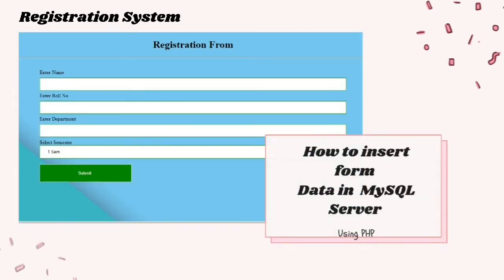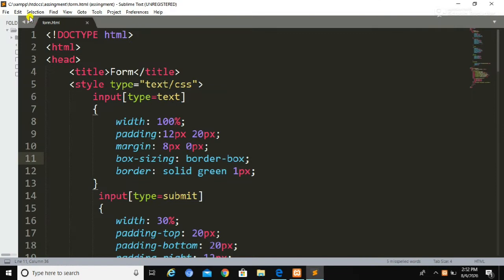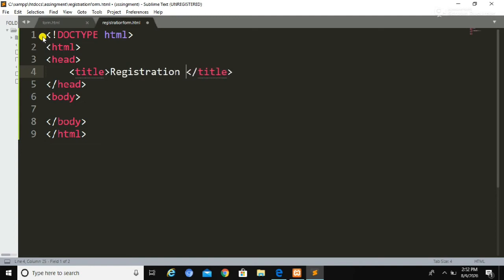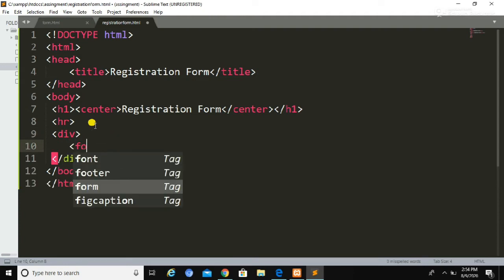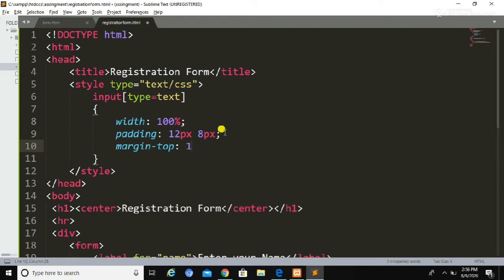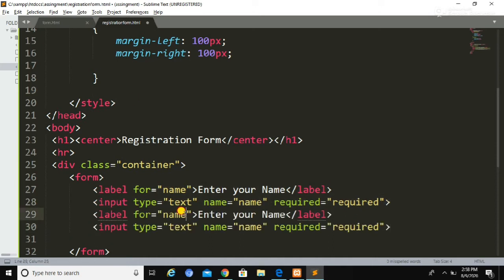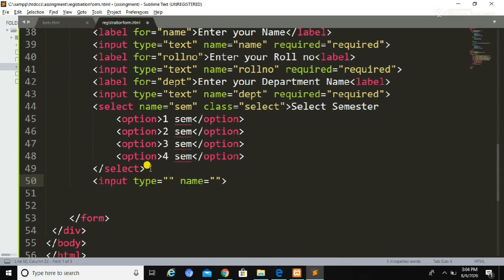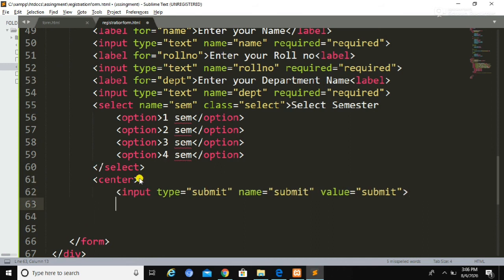Insert form data into MySQl database using php | Php mysql tutorial | registration form part 1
this is a part 1 video were we are going to learn how to create registration form using html and CSS and we are going to create a module for data collection , after collecting all required data from html form we are going to create database table in our next part and in next video we are going to write PHP Script for data base connectivity and  we will create tables for data store.
in this tutorial how to insert form data into MySQL database we just create basic form in next  part 2 and in part 3 we will do all the operations to store data into MySQL database

in this PHP MySQL tutorial we are going to learn how to insert form data into MySQL database using PHP